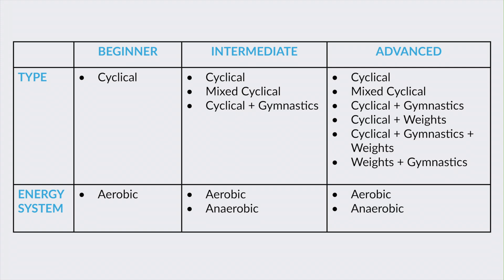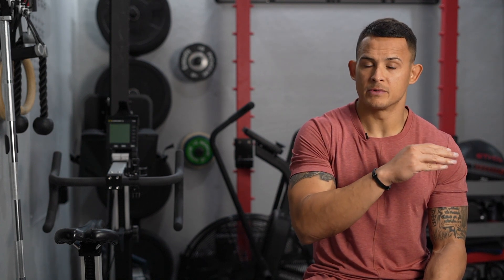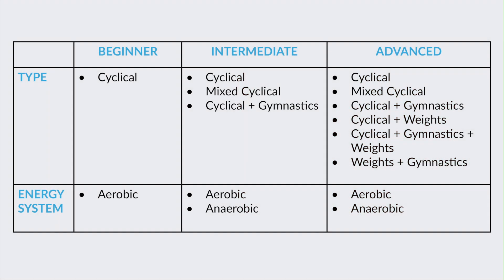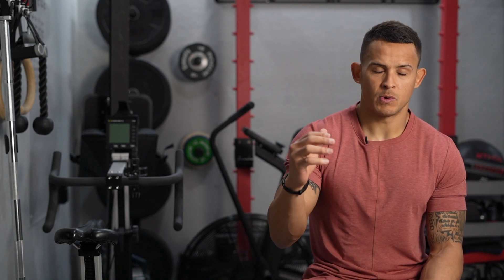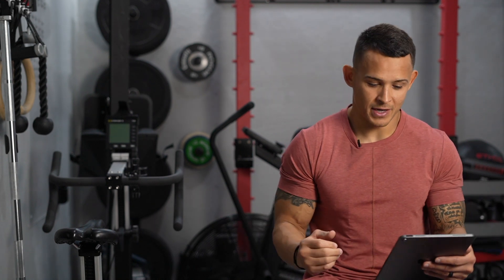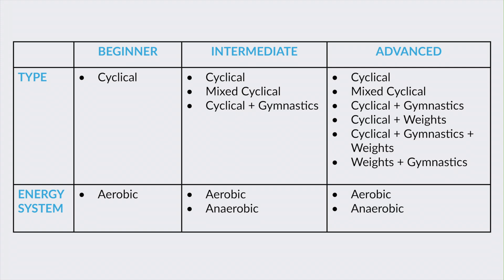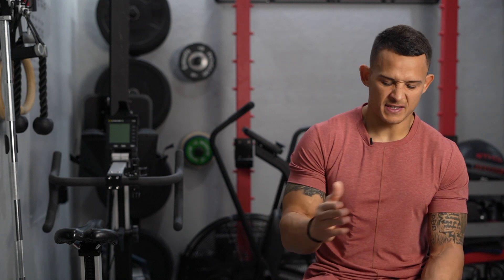Energy Systems Tests from Beginner to Advanced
Carl Hardwick explains how to use training age to determine which anaerobic or aerobic fitness monitoring exercises (FMEs) to use, as well as how to identify if your client is beginner, intermediate or advanced.

This is a clip from the LearnRx Fitness Monitoring: Anaerobic & Aerobic course.

In the final part of the Fitness Monitoring series, Carl Hardwick provides a system for assessing the anaerobic and aerobic energy systems for beginner, intermediate and advanced clients. You’ll learn a set of cyclical and mixed EST FMEs and how to design EST progressions to improve them.

OPEX Fitness is the education provider for coaches seeking career success, longevity, and fulfillment. Our mission is to increase the value of the fitness coach. Through our coaching education and fitness business mentorship, we provide coaches with the tools needed to professionalize their passion.

LearnRx
Your Daily Dose of Fitness Education

CoachRx
Professional Coaching Software